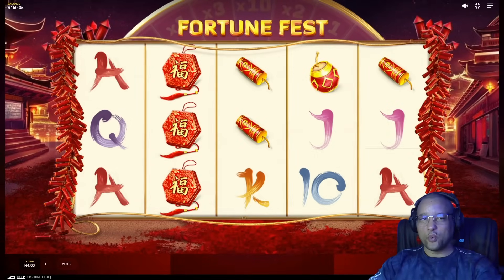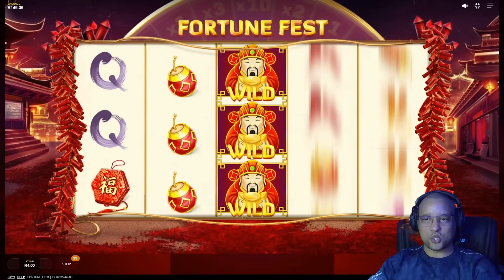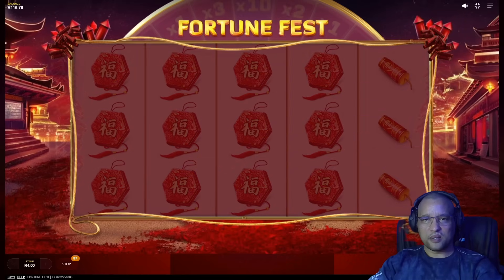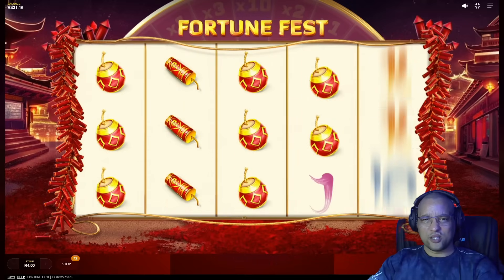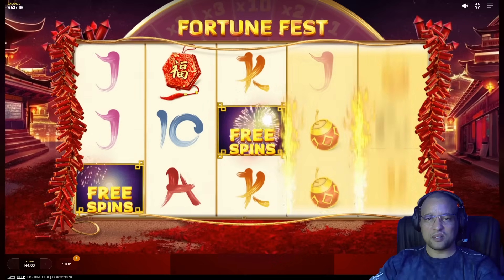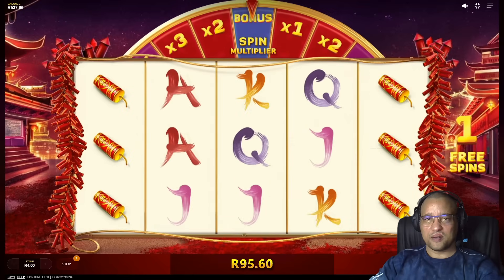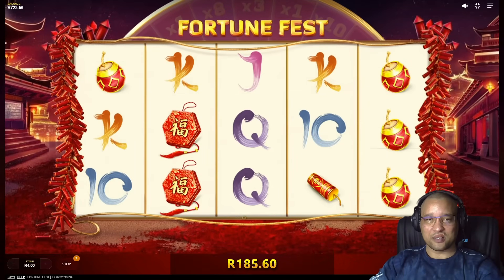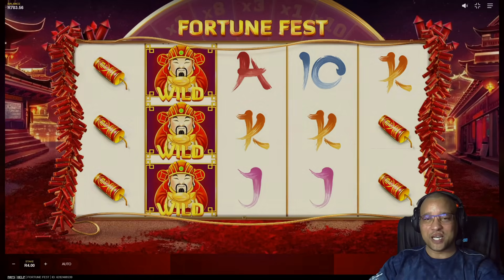PART 7 - FORTUNE FEST! - NEW GAMES ON HOLLYWOODBETS! - RED TIGER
In today's video, PART 7 - FORTUNE FEST! - NEW GAMES ON HOLLYWOODBETS! - RED TIGER